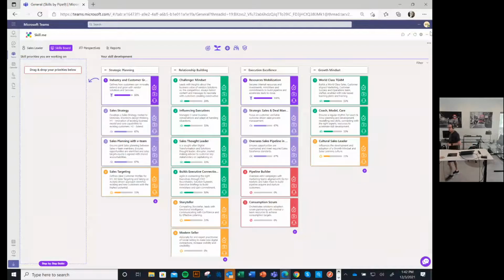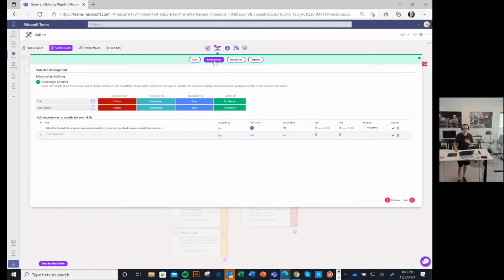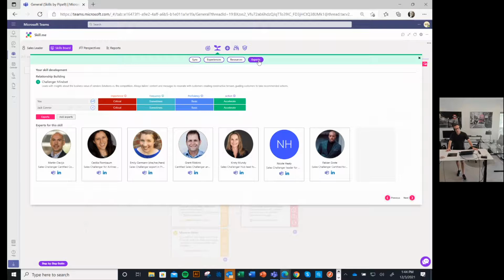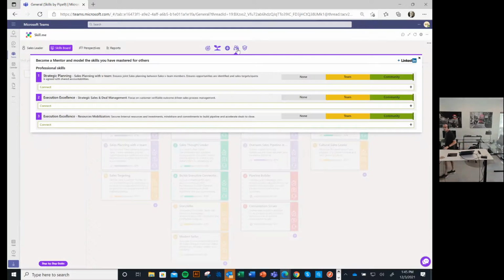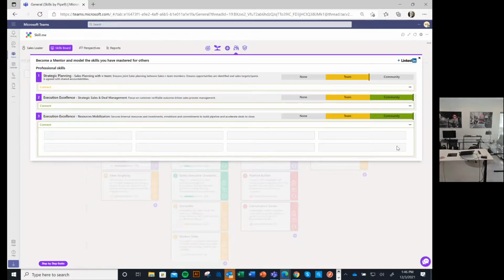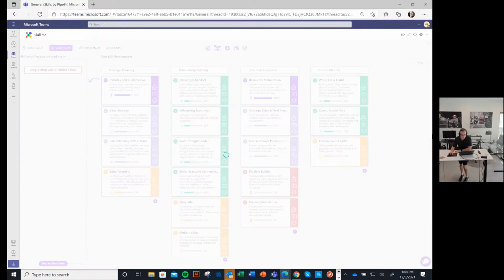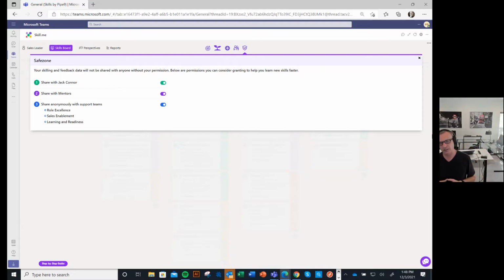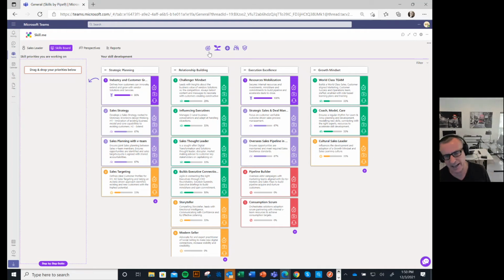Skill me v2 0 Add Skills, Be a Mentor and Safezone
Step-by-Step guide of Skill.me v2.0 including Add Skills, Become a mentor and Safezone and whats coming soon.